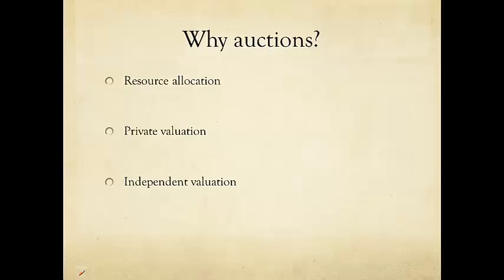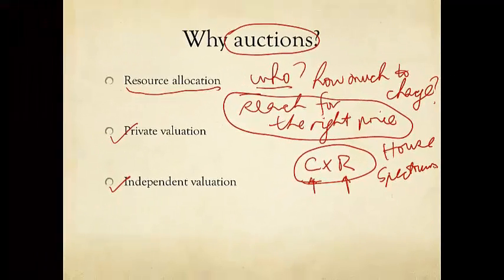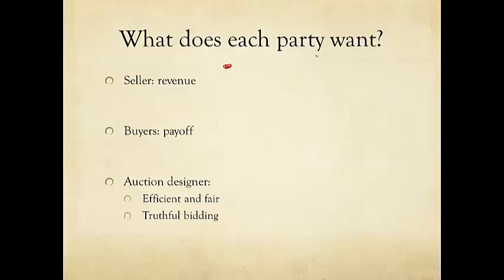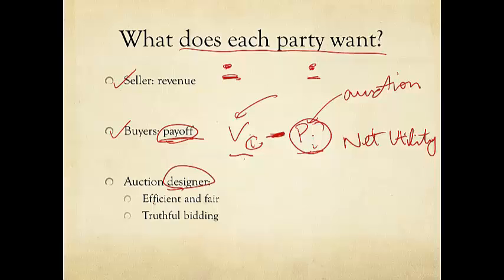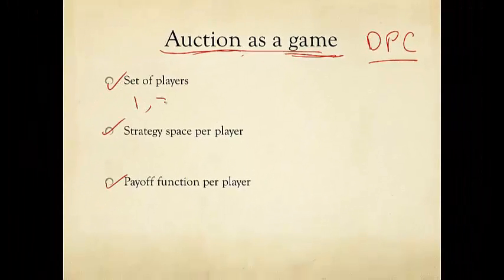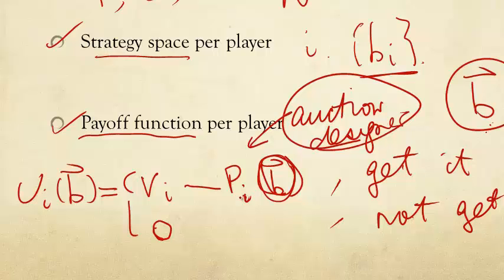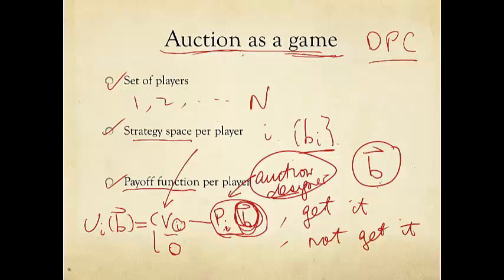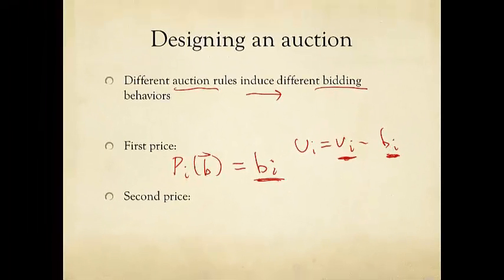Q2: Part B: How does Google sell ad spaces?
EDIT: This video has been reuploaded to correct a small issue in the quiz at the end of the video.